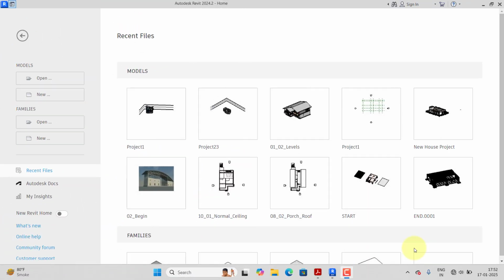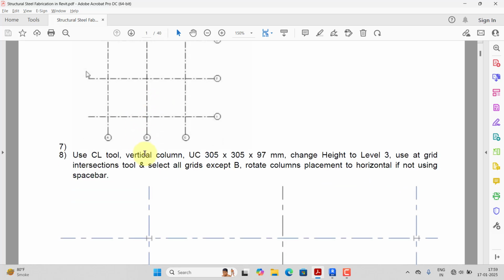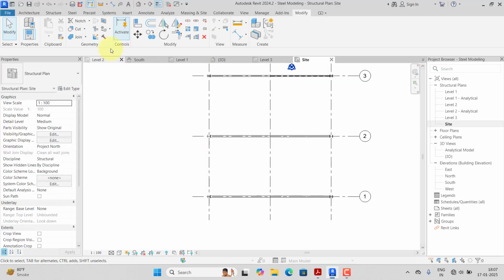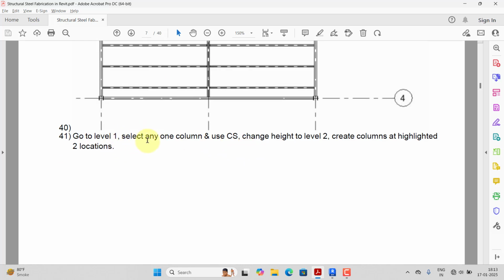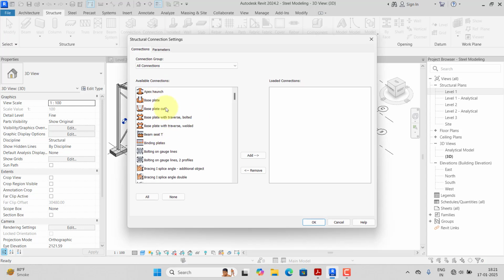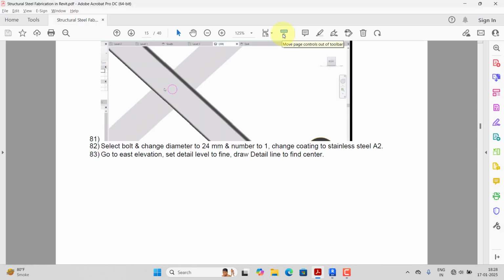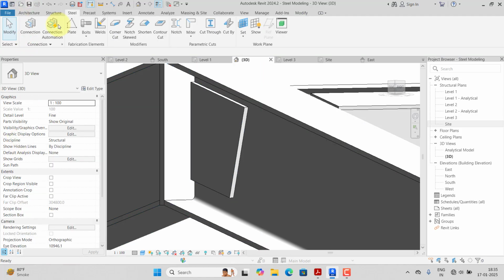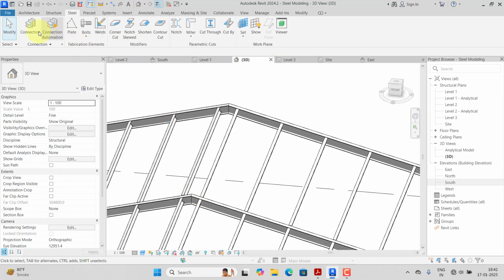Modeling Steel Structure with Connections in Revit